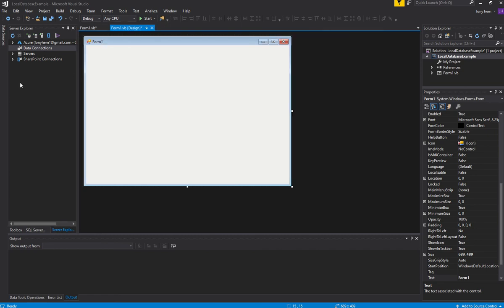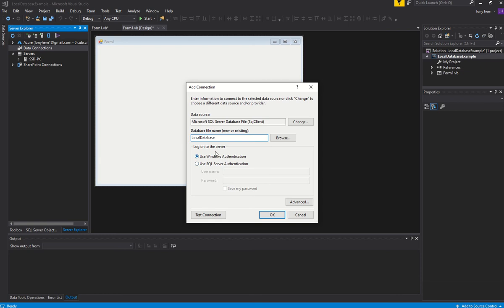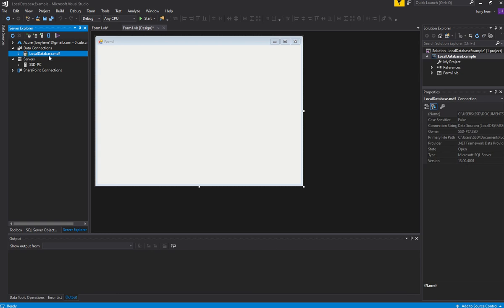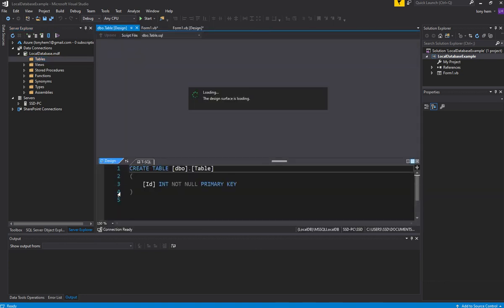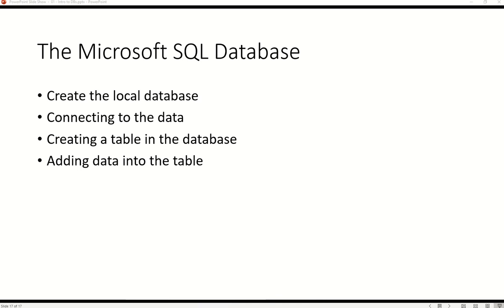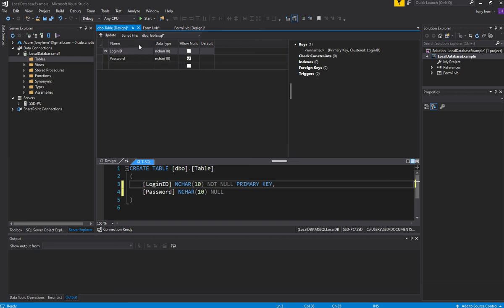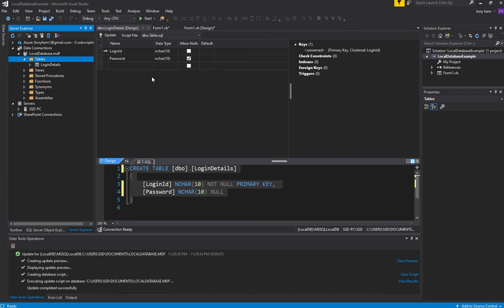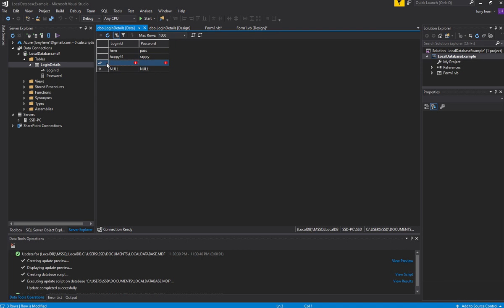DB103 - VB.NET Creating the Database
Contents
 - Create a local database
 - Creating a table in the database
 - Adding data into the table